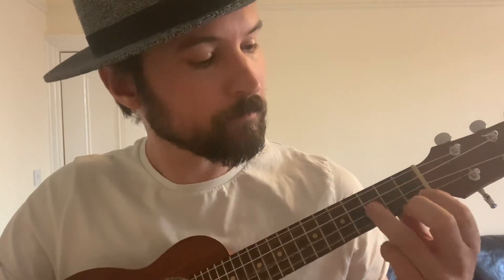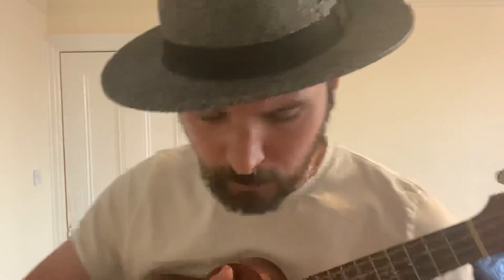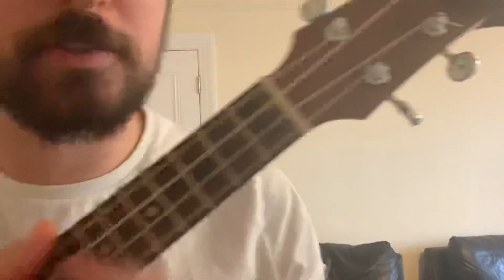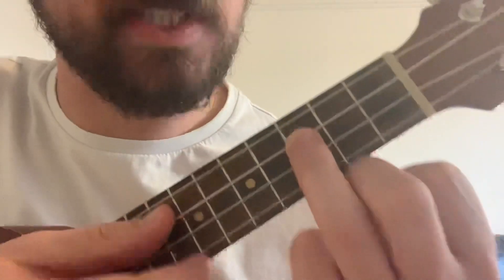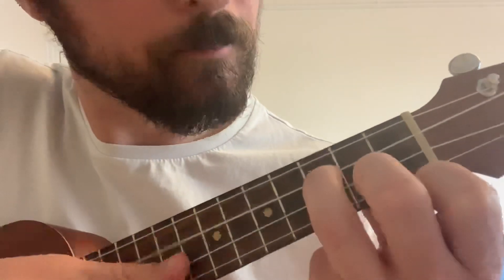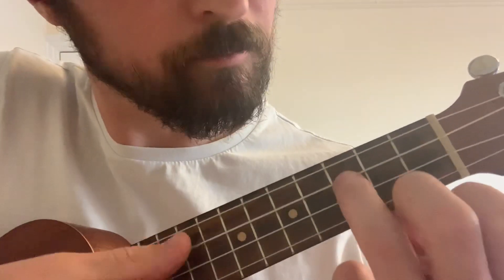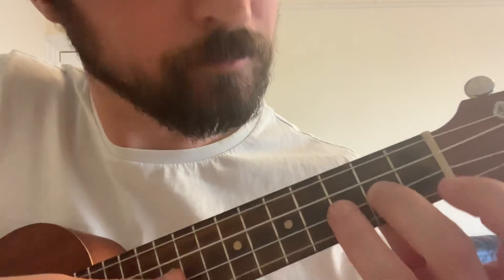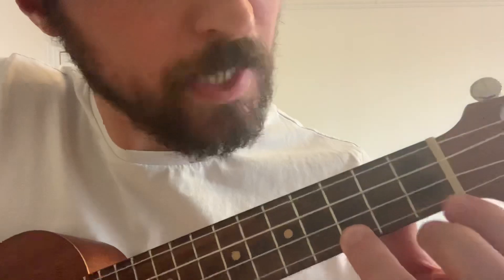Challenge 5: C Major Blues Scale